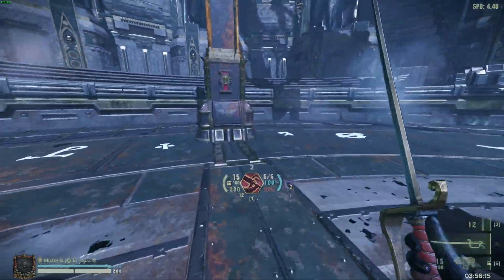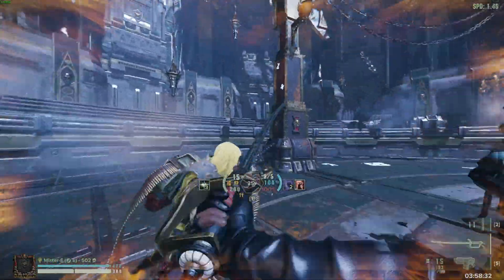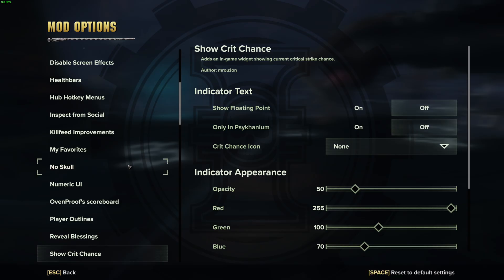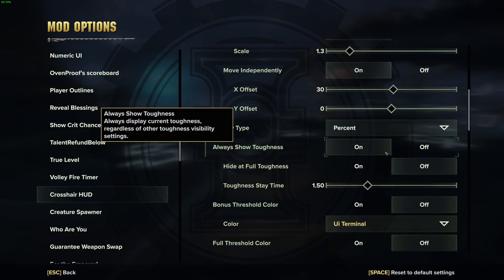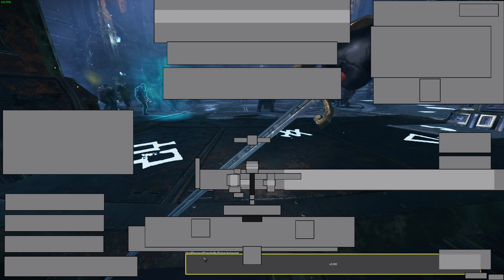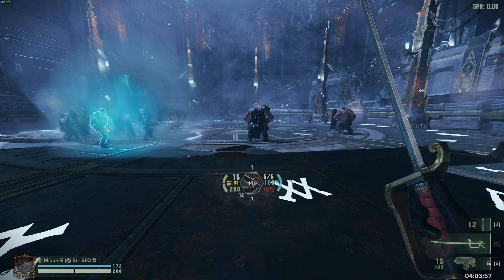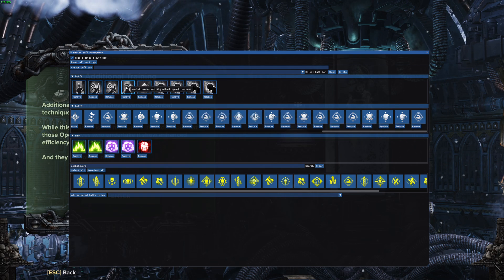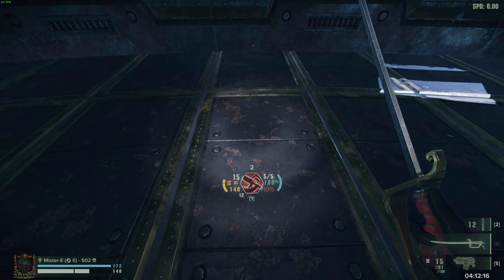Custom HUD Tutorial for Darktide PC players